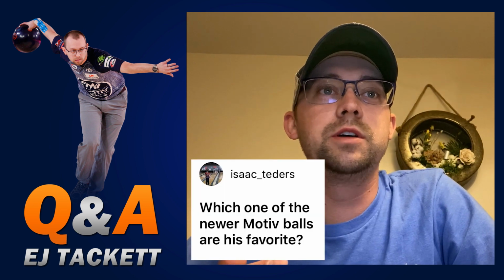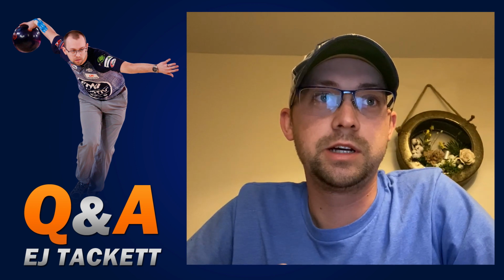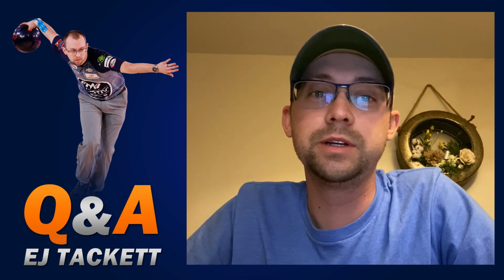Q&A with EJ Tackett - part 1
EJ Tackett answers questions from fans!